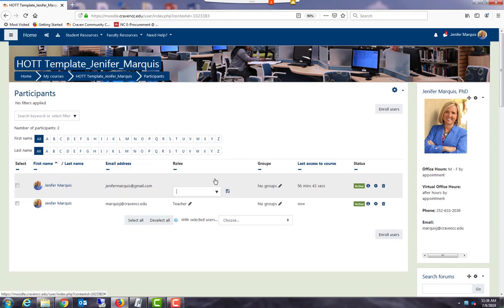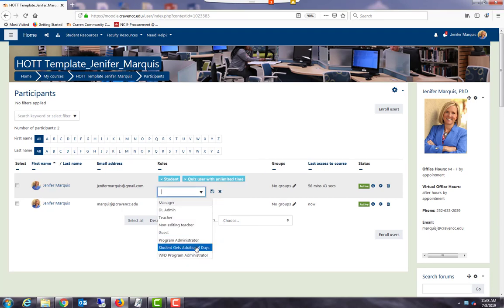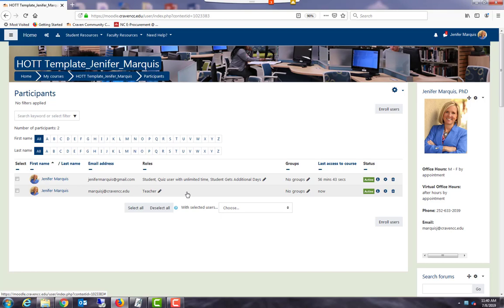HOTT Quiz with Unlimited Time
This tutorial demonstrates how to provide unlimited time on a quiz in Moodle.